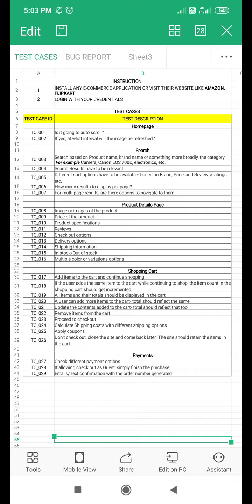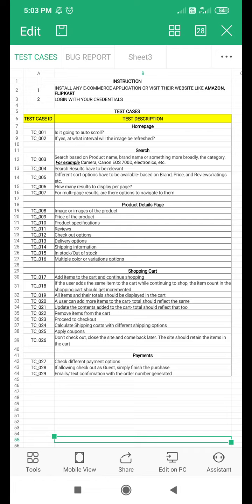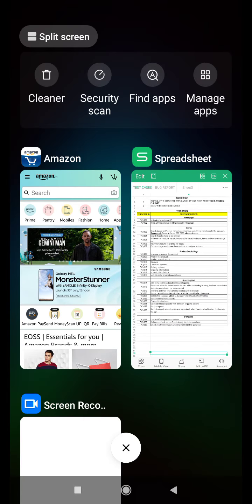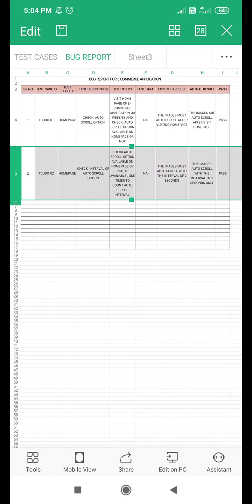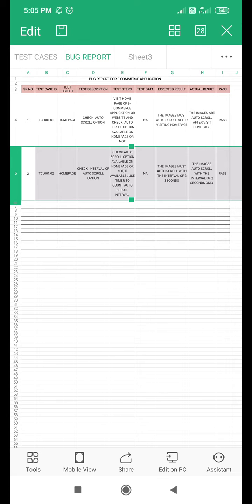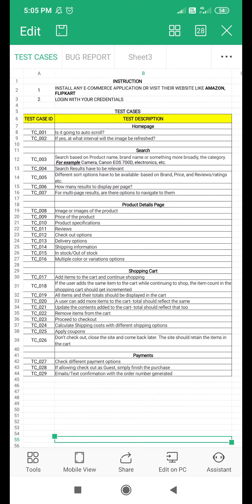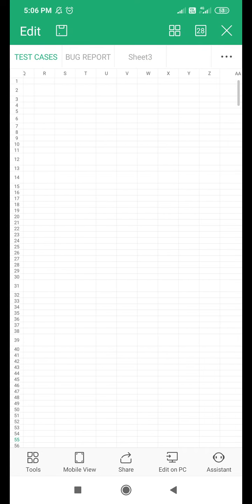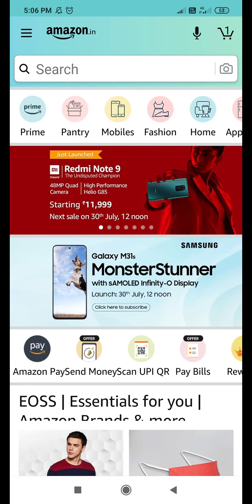STE PRACTICAL 5 PART 2